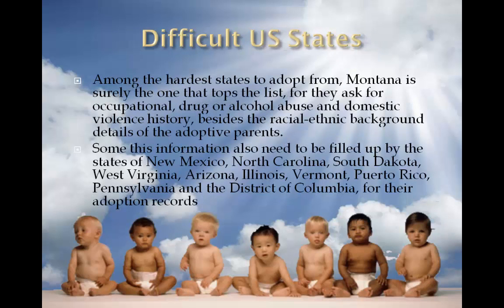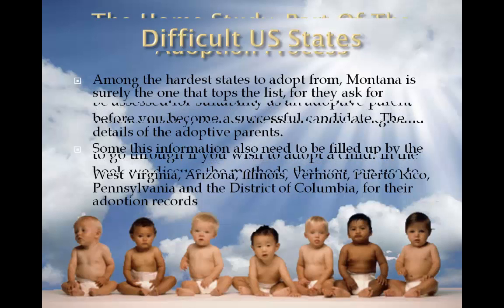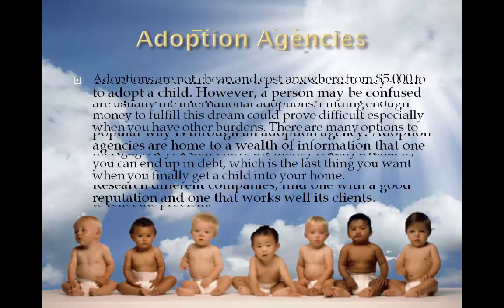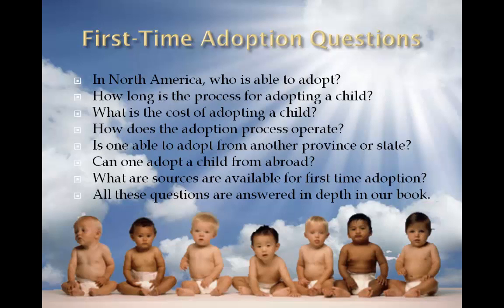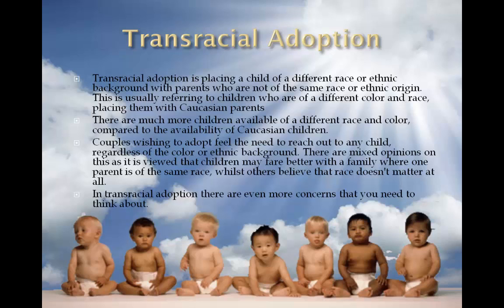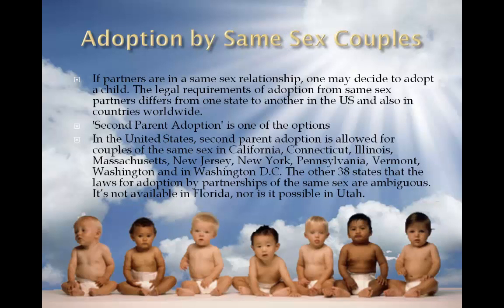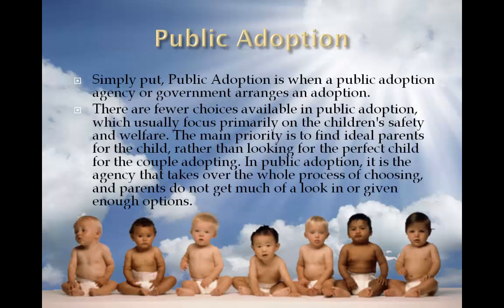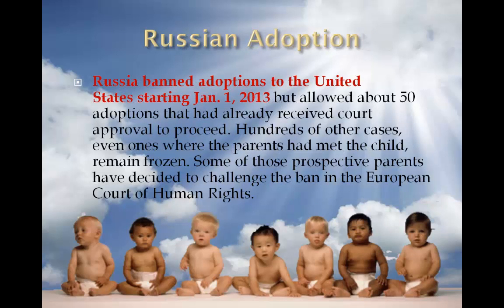How To Adopt A Child - Adoptions - Adopting - Adopting A Child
How To Adopt A Child - Get the Complete eBook - Everything You Ever Wanted To Know About Adoptions - Adopting - Adopting A Child.

How to Adopt A Child eBook explains How to Adopt a Child - Adopt a Baby - Adopting a Child - Adoption Options - The Complete Adoption Process.

How to Adopt a Child eBook Contents:

All About Adoptions - The Adoption Process
Why You Should Choose Adoption
Adoption Statistics -- Some Telling Facts About The Process Of Adoption
Adoption Dos & Don'ts
Children Awaiting Adoption - Kids for Adoption
Steps to Put Your Child Up for Adoption - Children for Adoption
Adoption Resources
Adoption Photo Listing
Adoption Records - Why Are They So Important?
How To Prepare For The Home Study As Part Of The Adoption Process
Adoption Lawyers
Adoption Agencies - International Adoption Agencies
Choosing the Right Adoption Agency and What to Expect
Four Places to Help You Find the Right Adoption Agency
Where To Find Financial Help When Adopting A Child
First-time Adoption
Meeting Your Adoptive Child
Preparing The Home For An Adoptive Child -- 5 Steps
Types of Domestic Adoption - American Adoptions
The Differences Between Open and Closed Adoptions
Deciding Between Open and Closed Adoptions
Adopting Your Stepchild
Adopting Siblings
Adopting A Special Needs Child
Trans-Racial Adoption
Adoption by Same Sex Couples - Same Sex Adoptions
Public Adoption
International Adoption - International Adoption Agencies
The Pros and Cons of International Adoption
Canadians Adopting From The US
Russian Adoption
Vietnamese Adoptions
Adopting from China

Adopting a child
Adoption process
How to adopt a child
Adopt a baby
American adoptions
Domestic adoption
International adoption agencies
Adopting a baby
Same sex adoption
Adoption options
Kids for adoption
Adopt a kid

How to Adopt A Child or Adopting A Child - Better Adopt a Baby ?